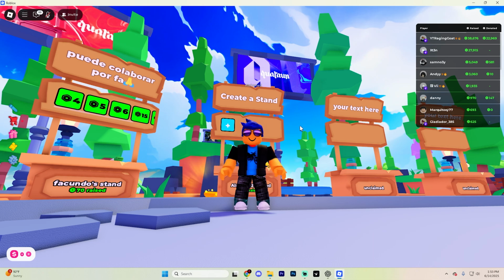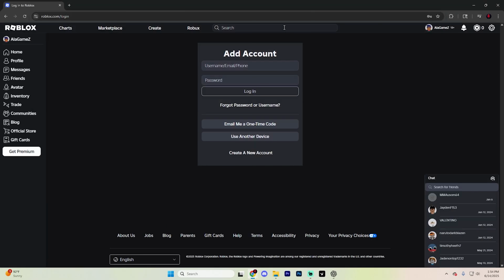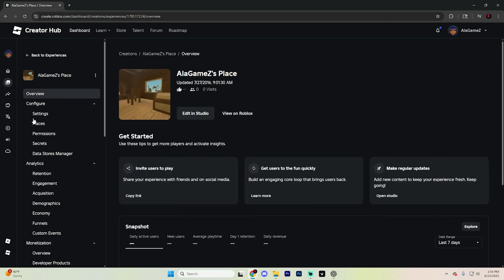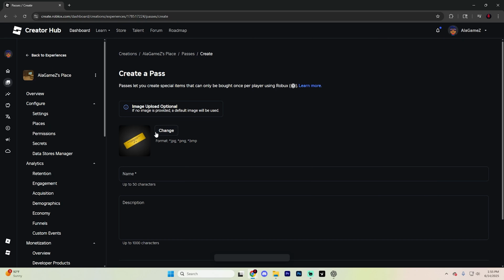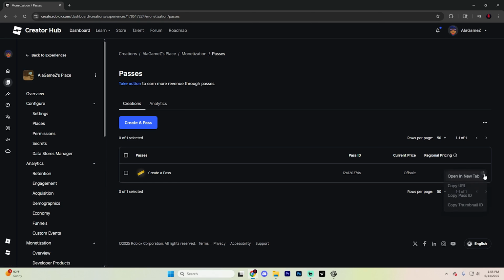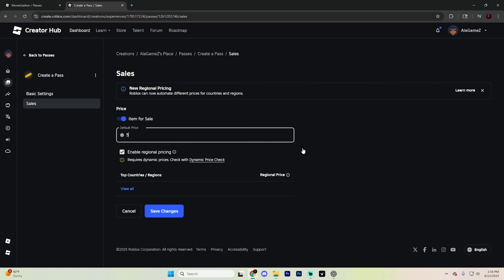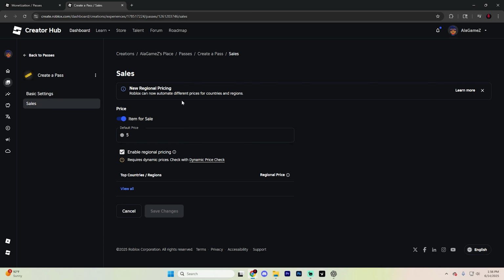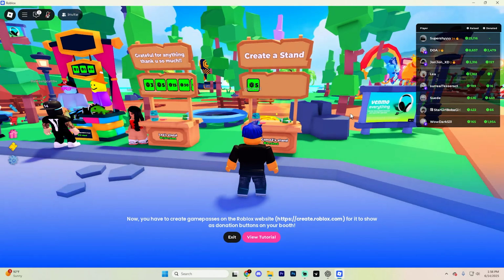How To Make A Gamepass In Pls Donate (Full Guide) | Add A Gamepass In Pls Donate